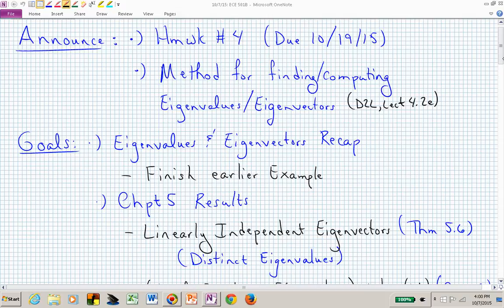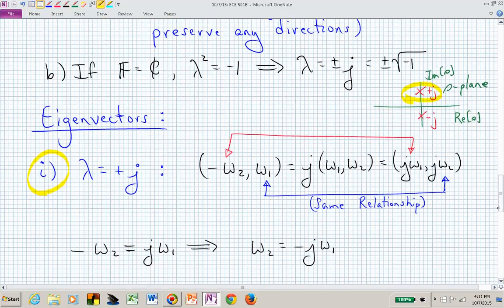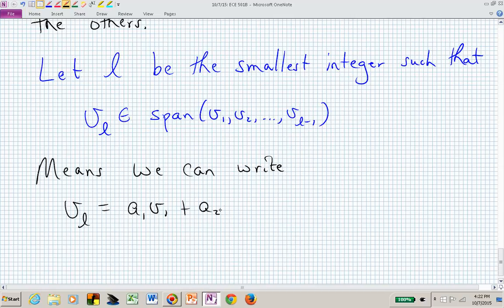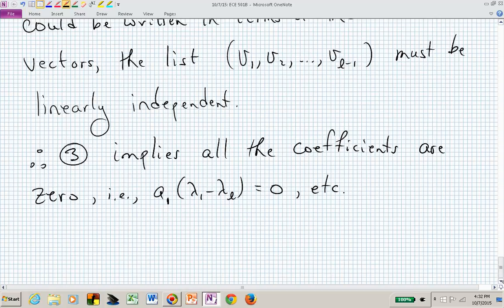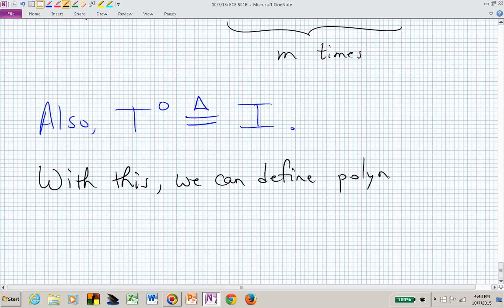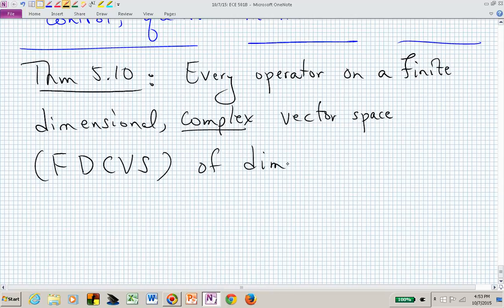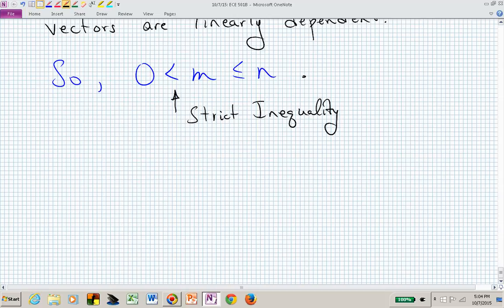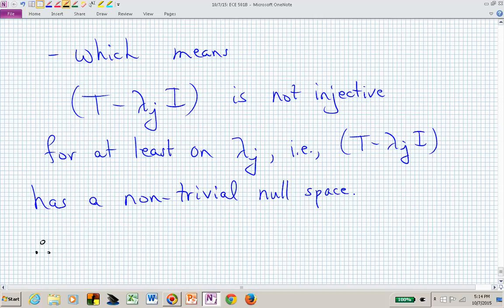ece501b_vid5.1_10_07_2015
ECE 501B

Video 5.1:  Distinct Eigenvalues, Functions of Operators, and Existence of Eigenvalues.